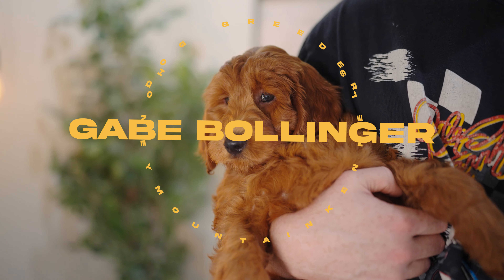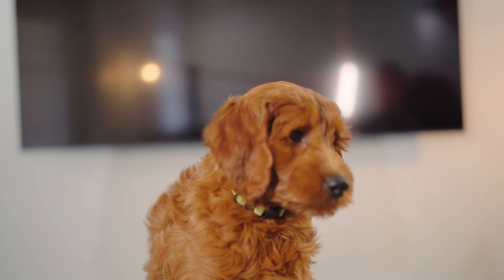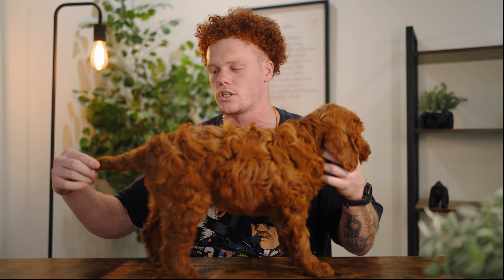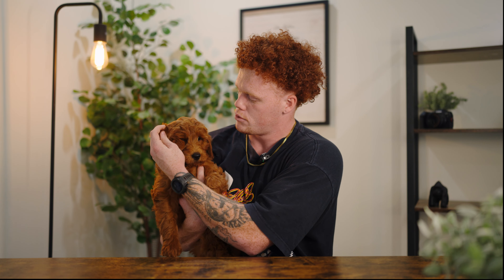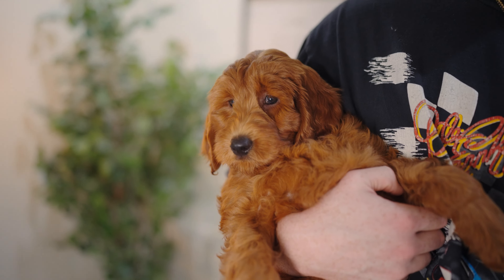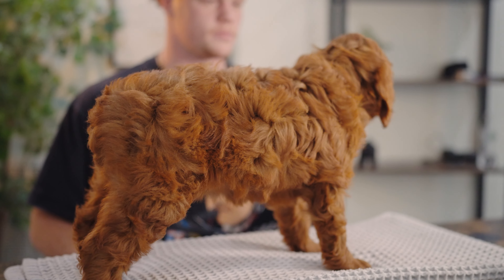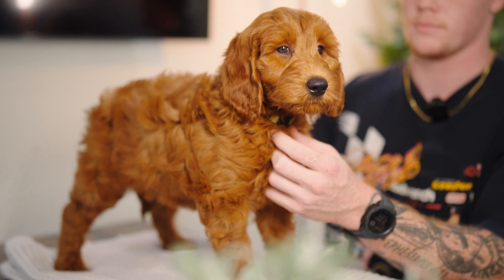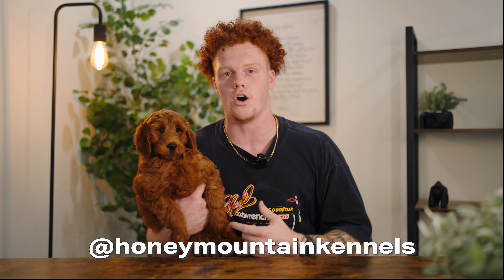Watch This Before Getting A Goldendoodle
This is what I would consider the perfect goldendoodle, no I don’t pay attention to color. I am focused on the BIG 3: Structure, Temperament & Size!

MY “FAMILY DOG” TRAINING E-BOOK

📸 Shot By: SWD Media